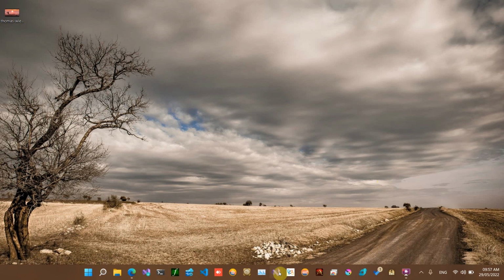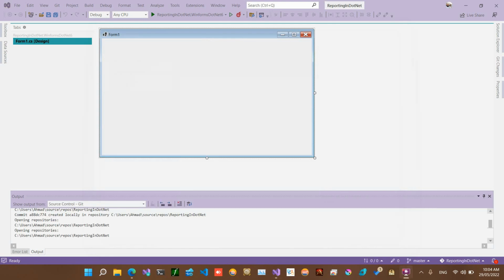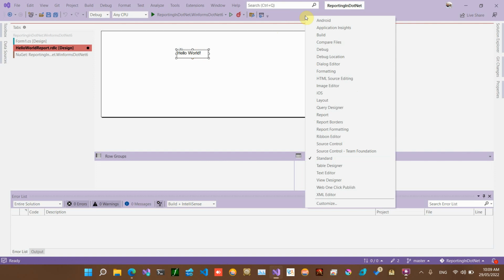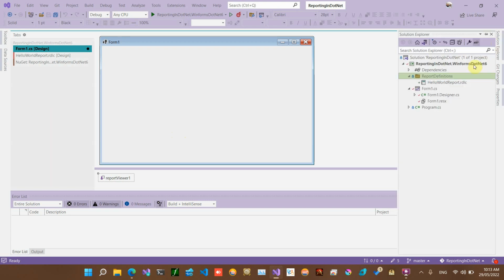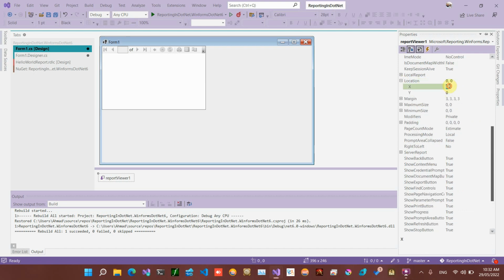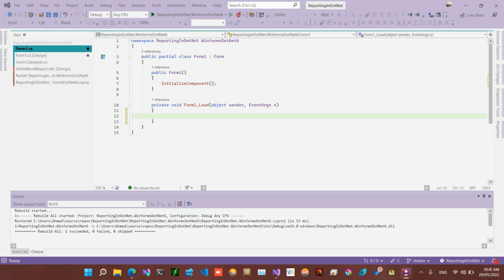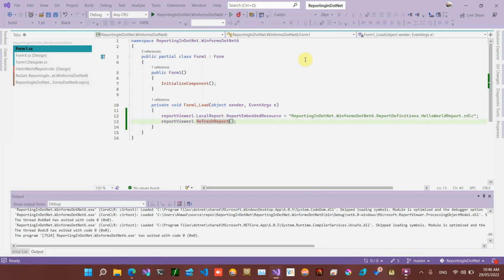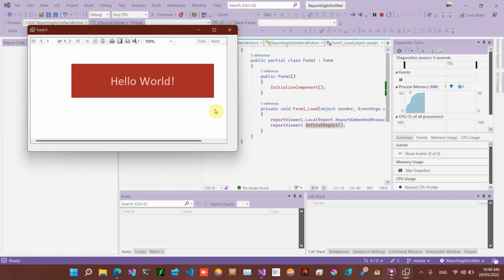Displaying RDLC report in WinForms .Net 6 application Using Visual Studio 2022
Hello everyone,
Thanks for bearing with me, I talk a bit slowly and struggle a little to find the correct words, but I hope this video helps you.